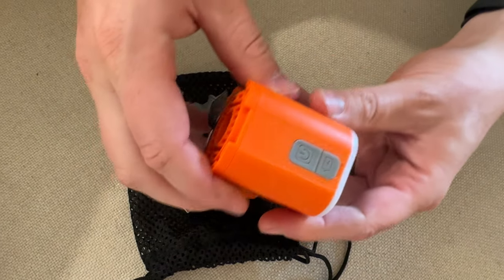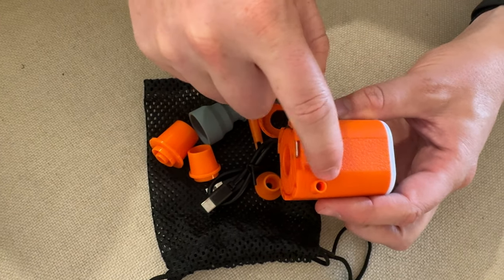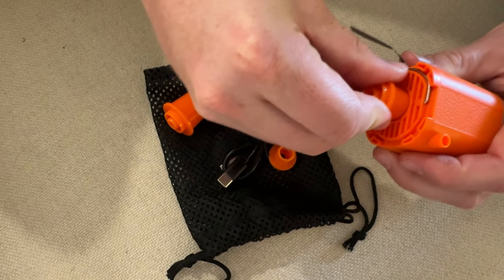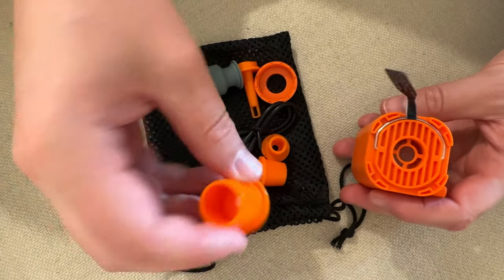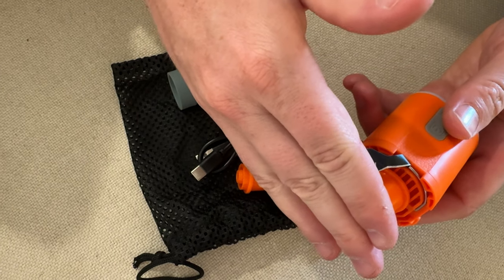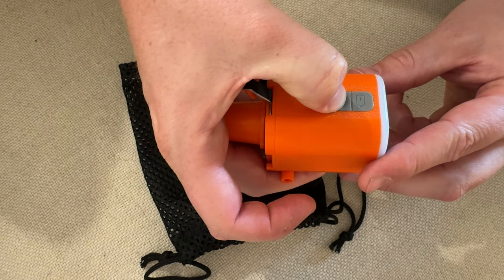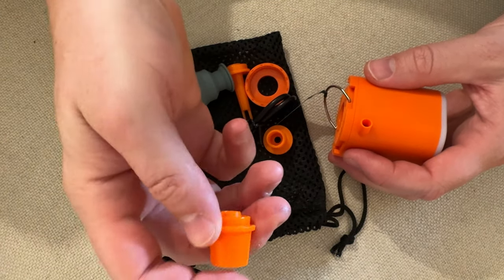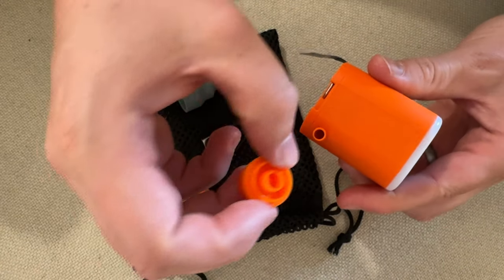Top Reason to Buy the Tiny Portable Small Air Pump!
Tiny portable air pump is perfect for travel or camping trips!